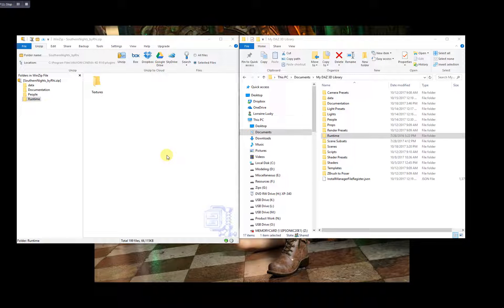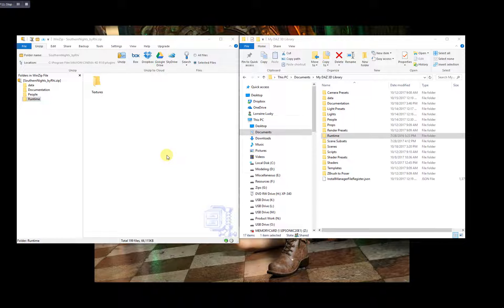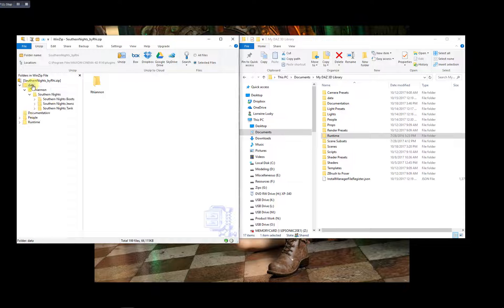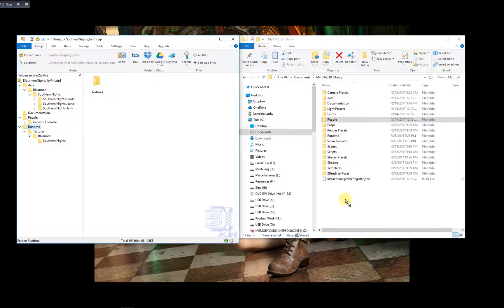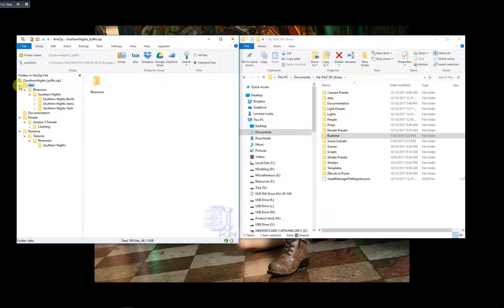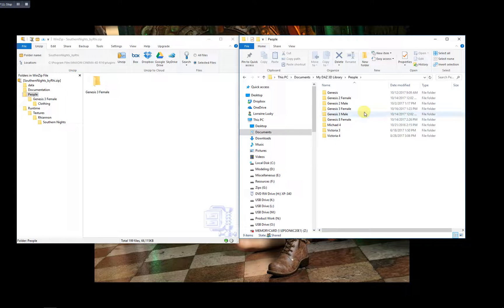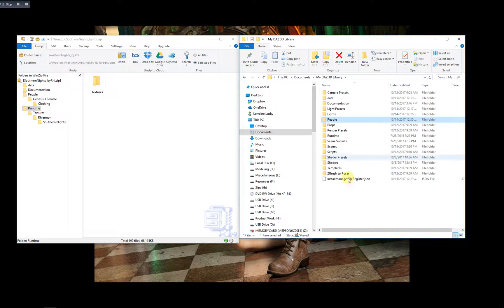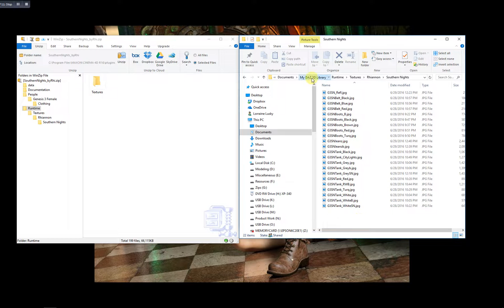DAZ Studio - Installing Content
A quick tutorial on how to manually install content for use in Daz Studio.